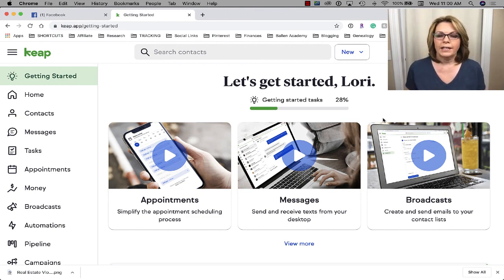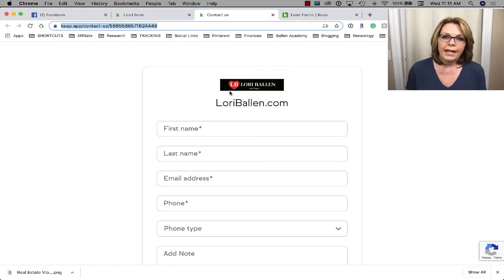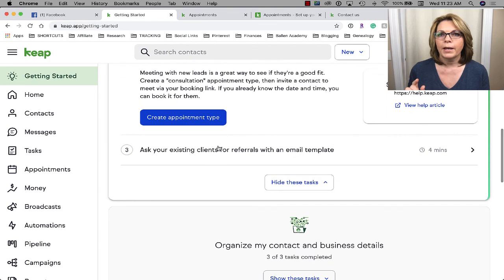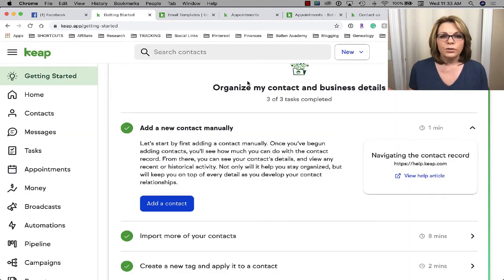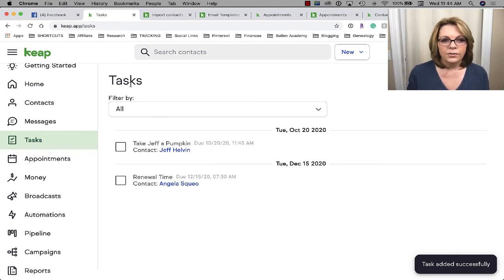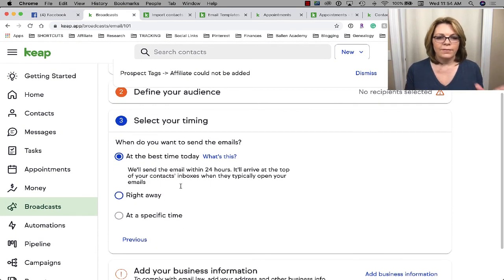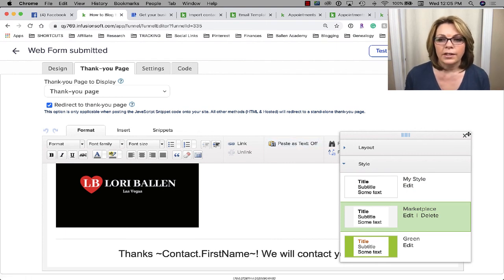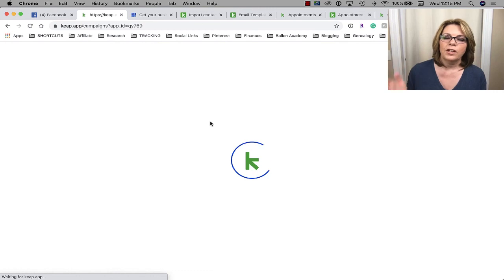KEAP CRM For Real Estate Agents [Infusionsoft Reinvented]